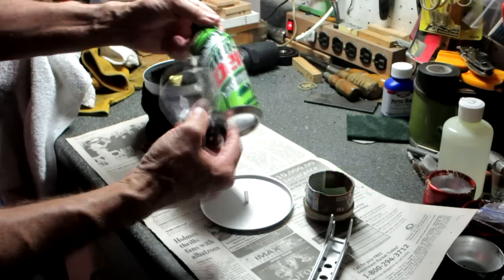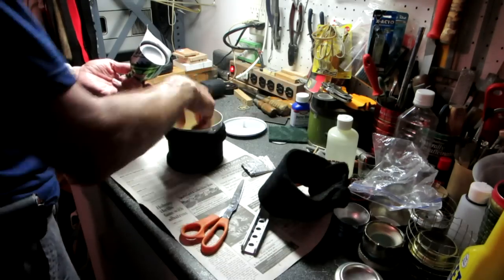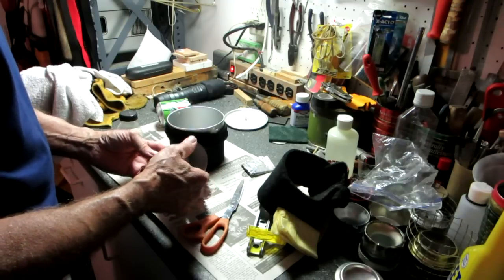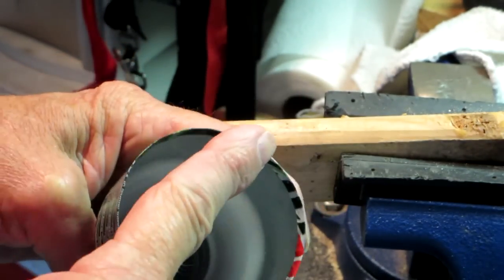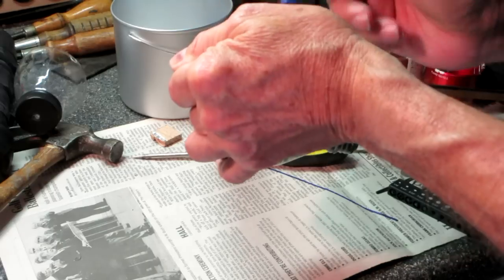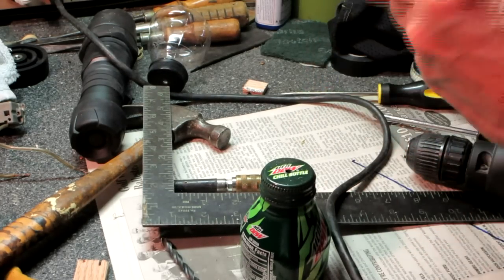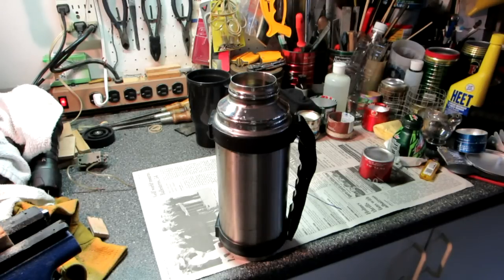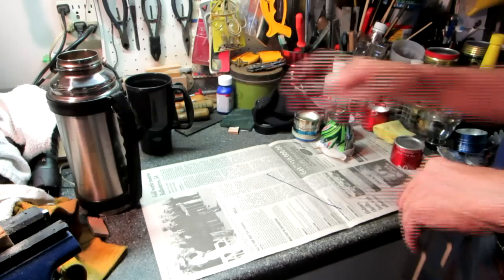DIY drip coffee maker for backpacking and camping - revisited and updated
A revised version of my original DIY drip coffee maker.  Getting rid of the plastic.  also... Previous video